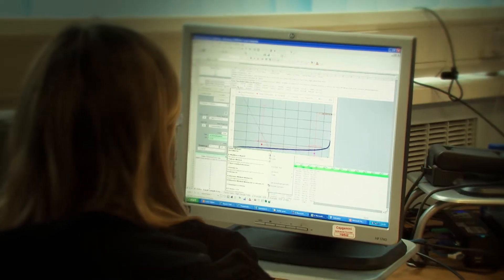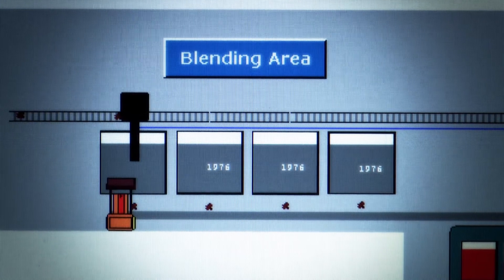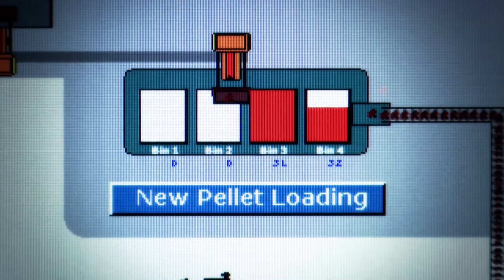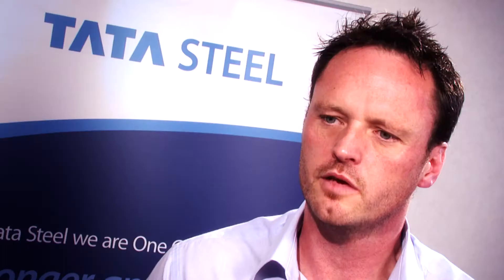O.R. in Manufacturing - Tata Steel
Tata Steel use O.R. to improve productivity and reduce costs across the business.  Increasing steel production puts a strain on the infrastructure, but leads to a reduced cost per tonne which would save the business money.  The O.R. team helped to provide an objective view and allowed the business to take the decision to increase steel production by 20% to 5.3 million tonnes.